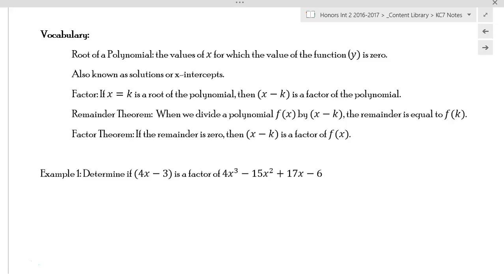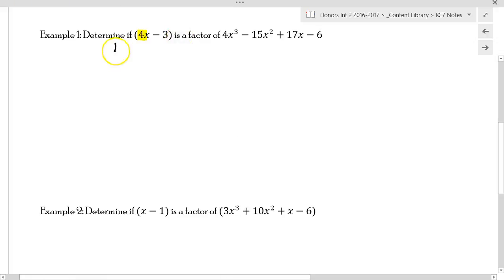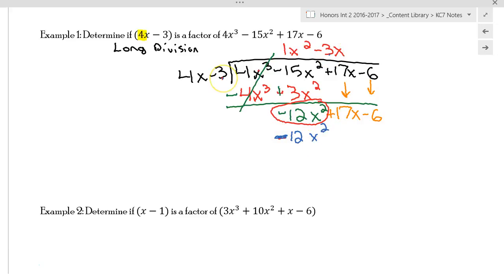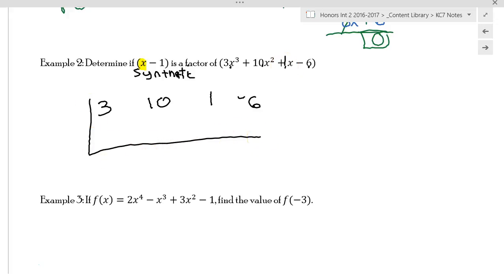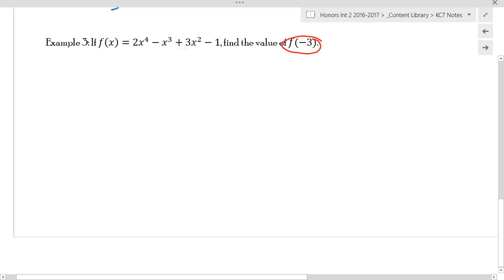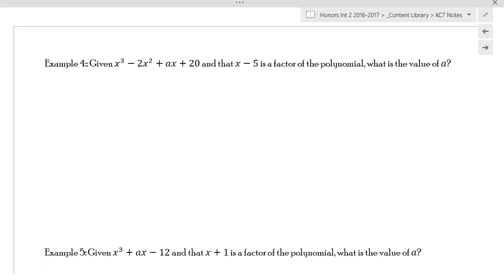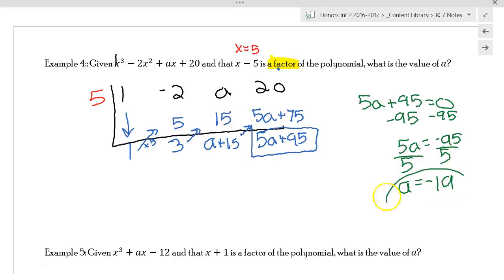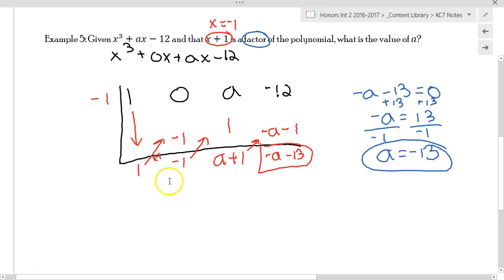Key Concept 7 Target 7B Part 2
Remainder Theorem
I can apply the remainder theorem
I can apply the factor theorem